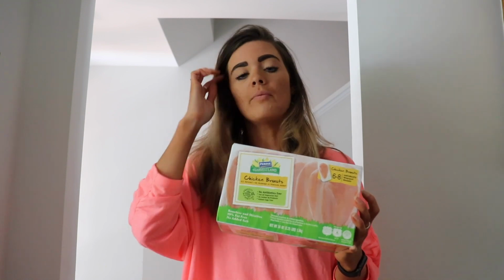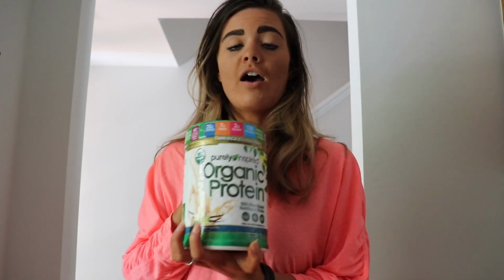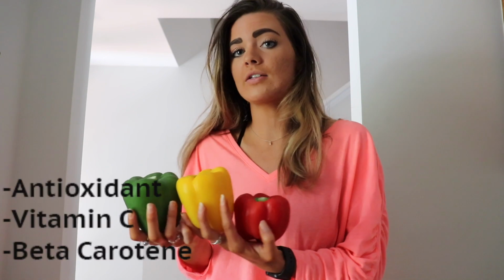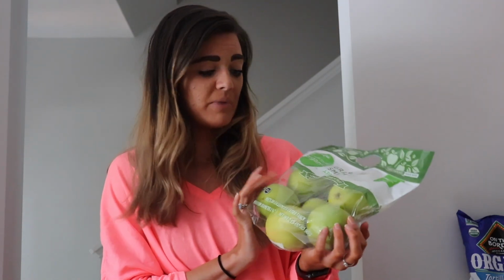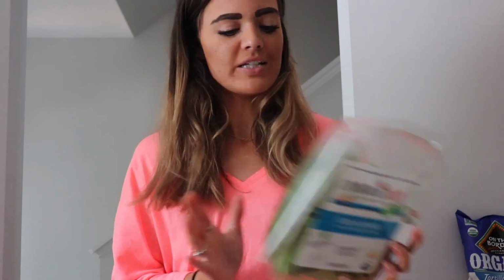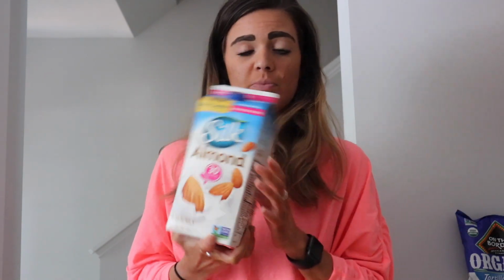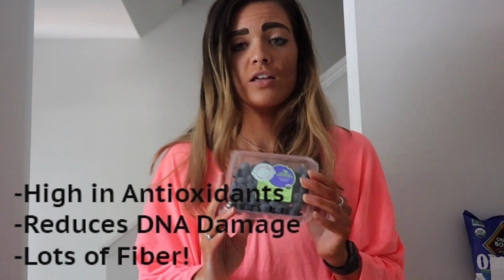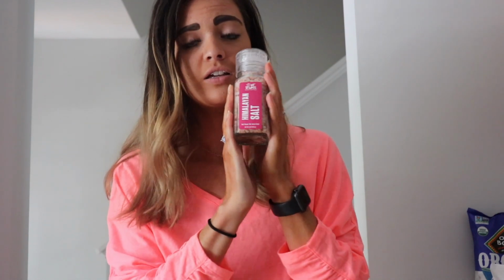Healthy Grocery Haul // Budget Friendly!!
Healthy grocery shopping on a budget can be overwhelming, so we budgeted $80 a week for 2 people!! These are the goodies that we found to make us feel the best and saves us the most money!